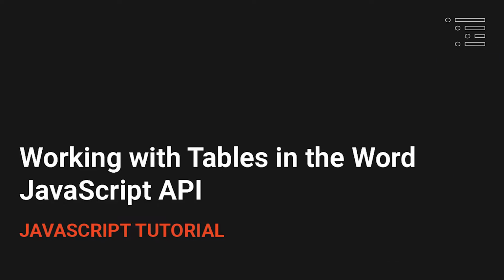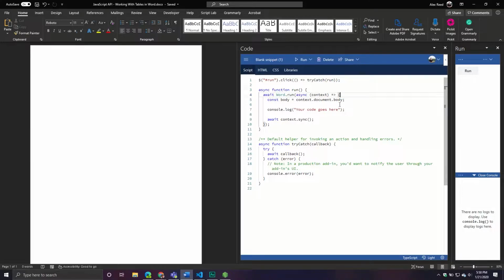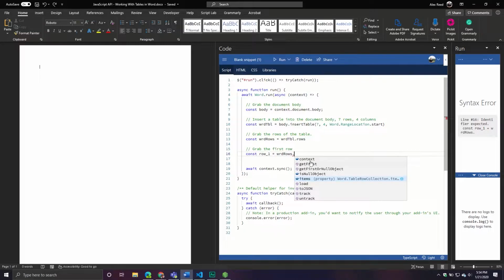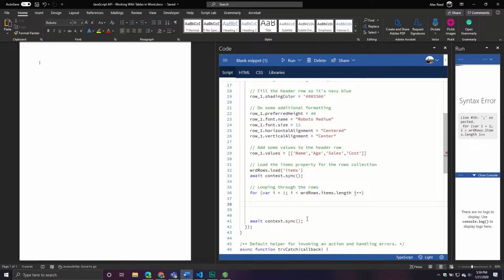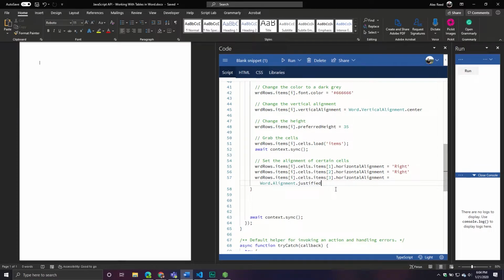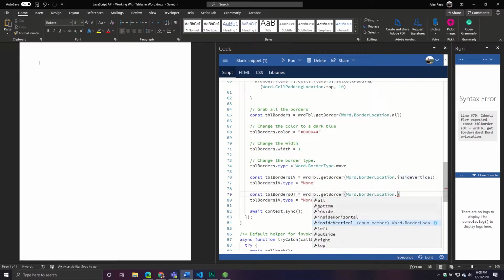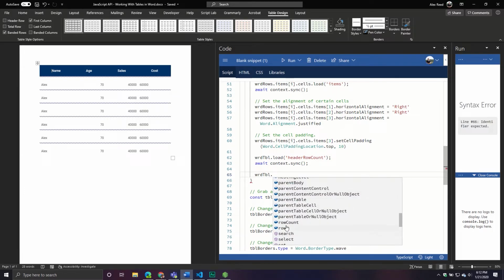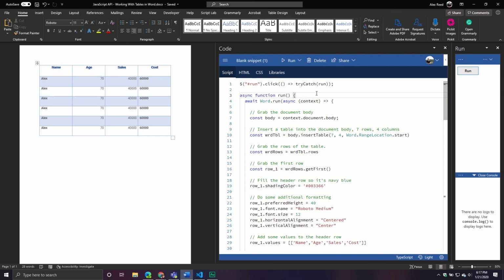Working with Tables in the Word JavaScript API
Inside VBA, we have the ability to control different objects that can be found inside a Word Document. One of those objects is a table, which can be used to store data and summarize findings. In this video, we will cover those same table objects but now from the perspective of the JavaScript API for Word.